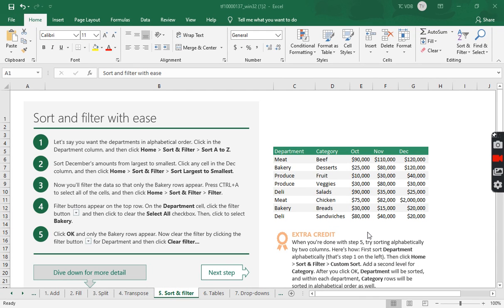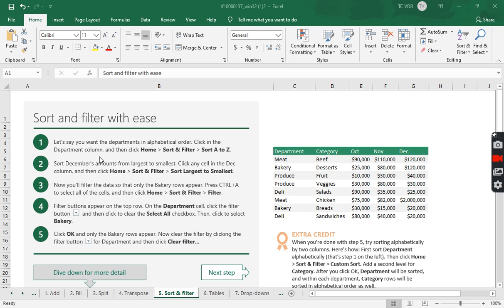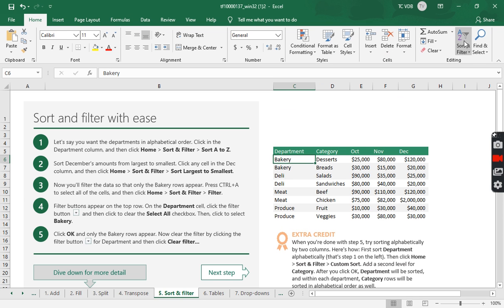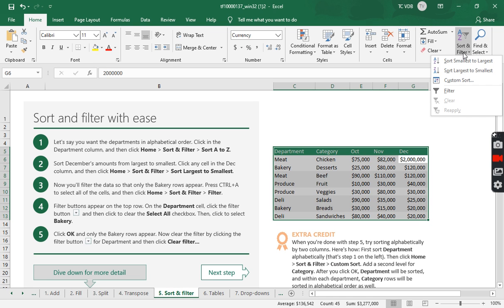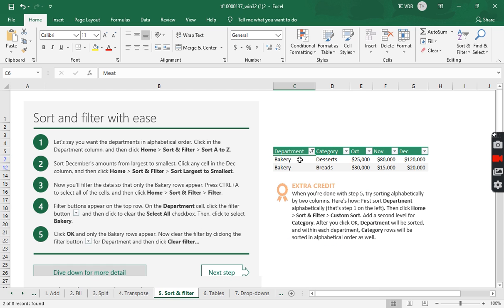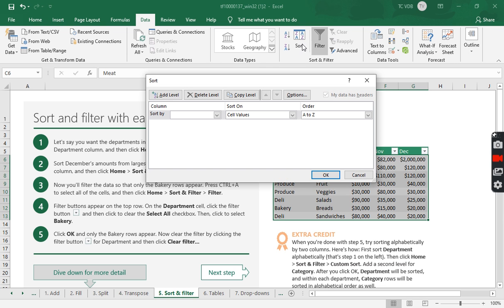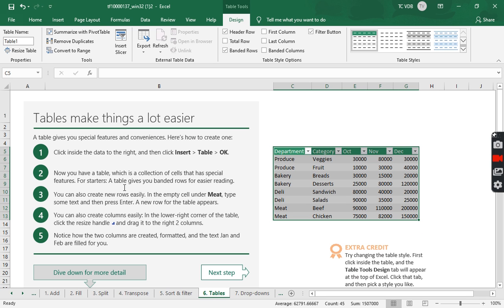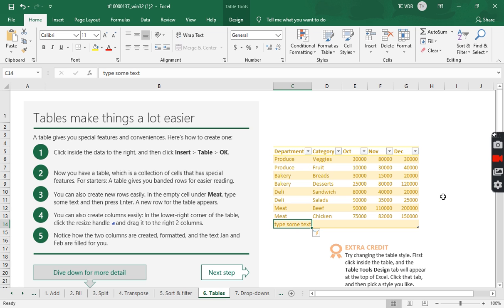Welcome to Excel | Sort & Filter, Making Tables (Part 3)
Part 3 covers Sort & Filer and making Tables in the Welcome to Excel tutorial from Microsoft.

Time codes:
0:00 - Intro
0:33 - Sort and filter with ease
3:30 - Tables make things a lot easier